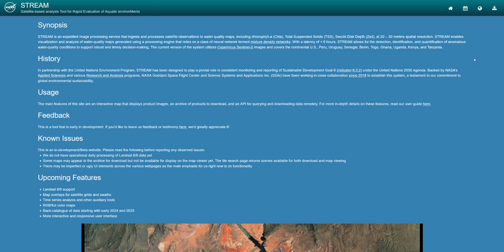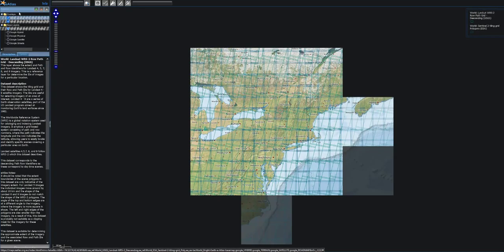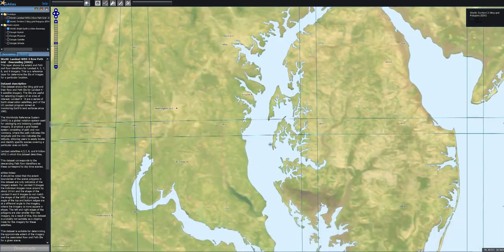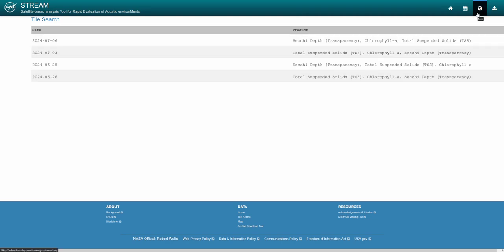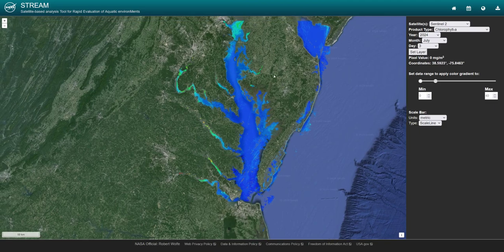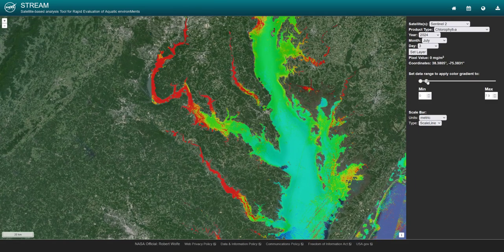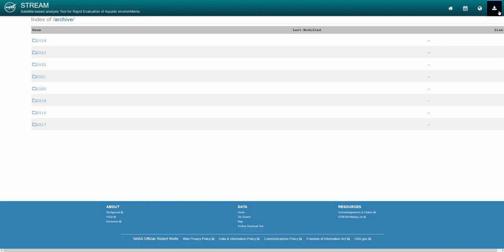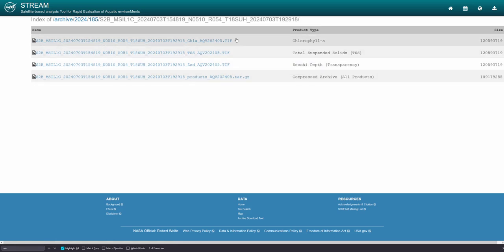STREAM Website Tutorial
This is a brief tutorial on how to use the new STREAM website for monitoring water quality in your region of interest!